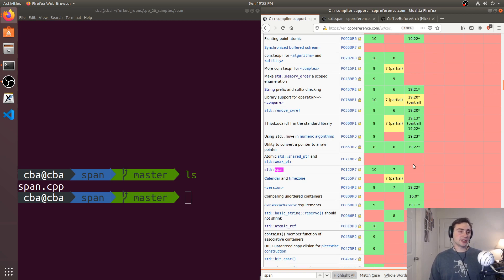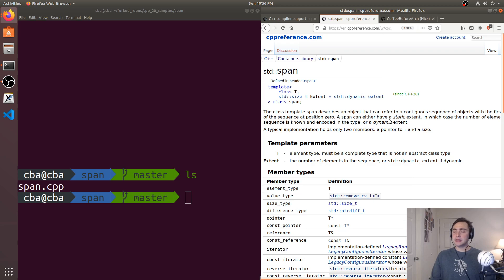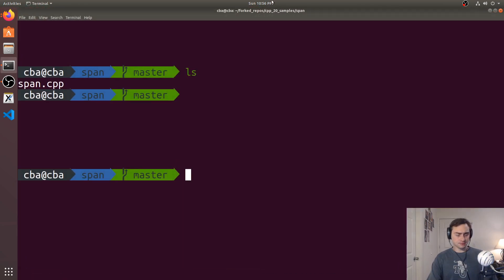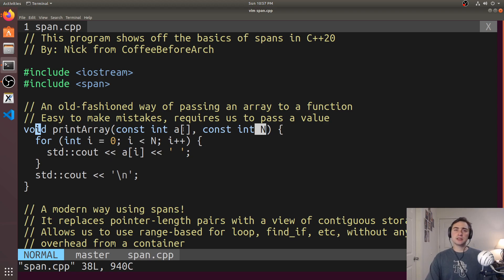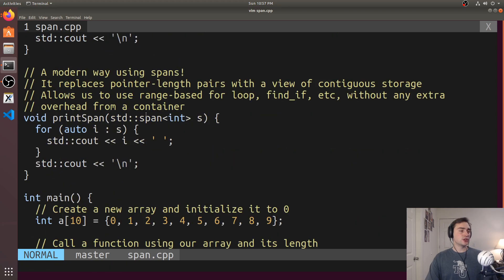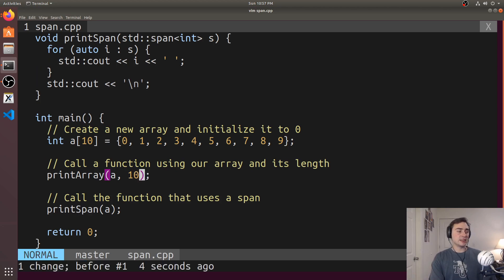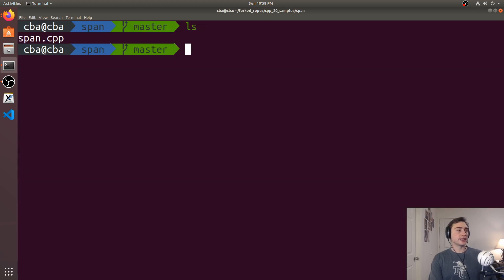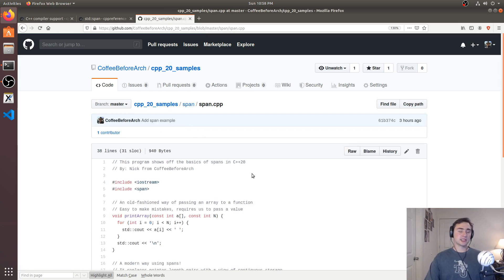Learning C++20: Spans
In this video we look at the basics of using std::span in C++20!